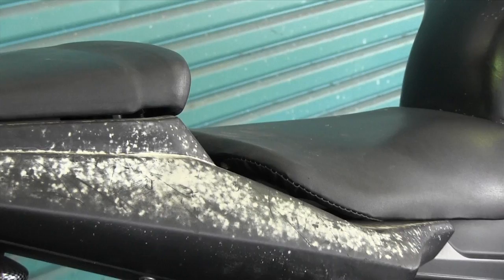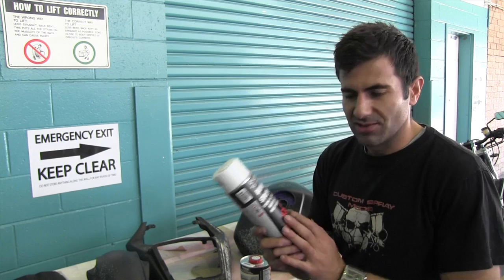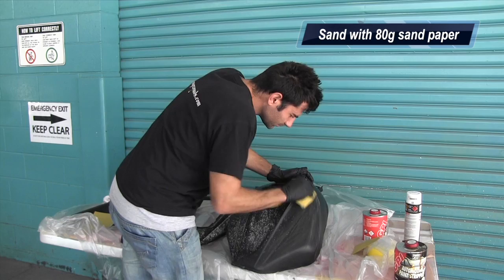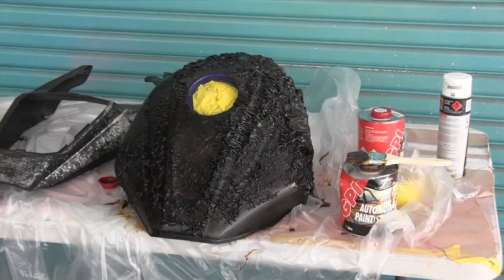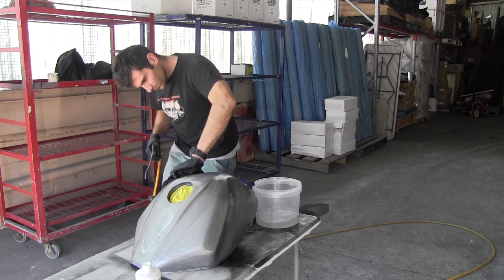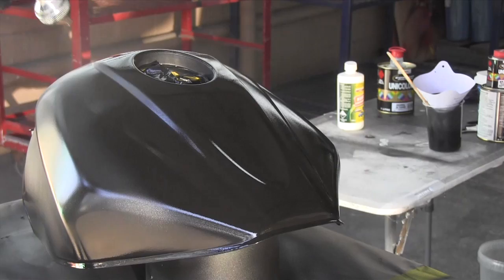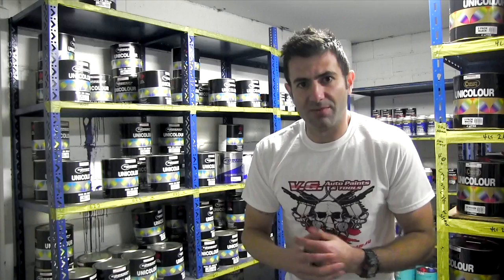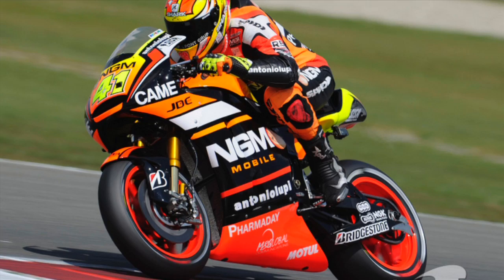How to paint a motorcycle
In this video Dave goes over the different types of paint stripper and tips tricks on how to use them. Also how to prepare your metal parts before primer.

Products used
GPI Paint stripper
Septone Rust Converter
Concept ep41 epoxy primer
Air Gunsa AZ3 2mm spray gun